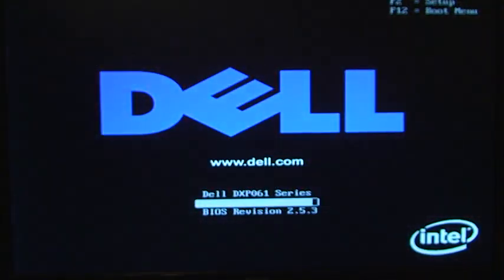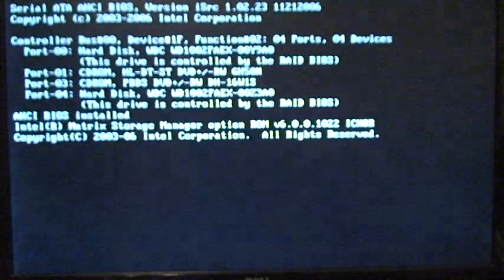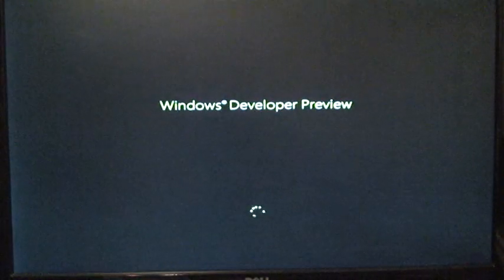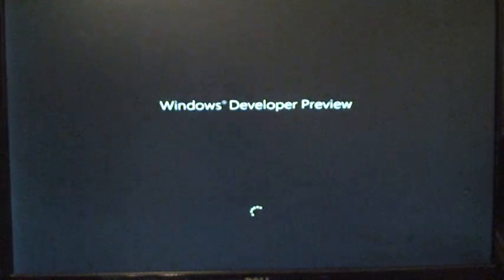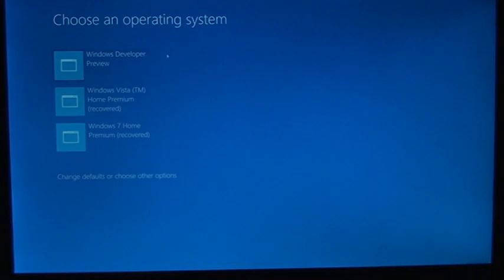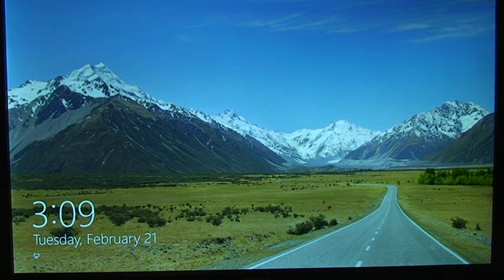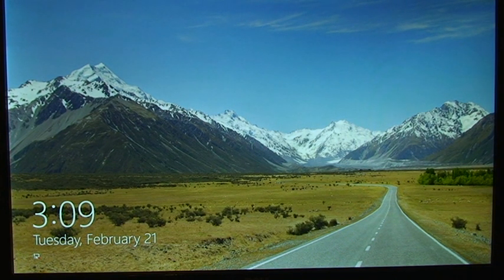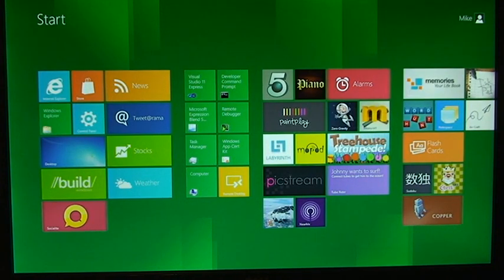Windows 8 Bootup Speed is FAST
Does Windows 8 improve startup speed?  Watch the video to see Windows 8 boot up.